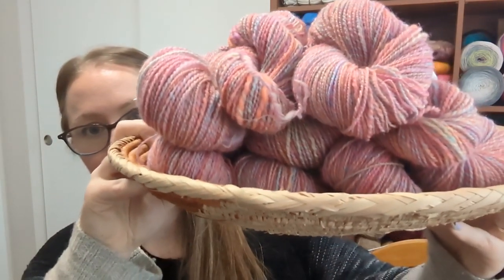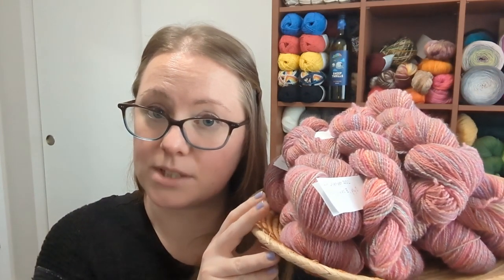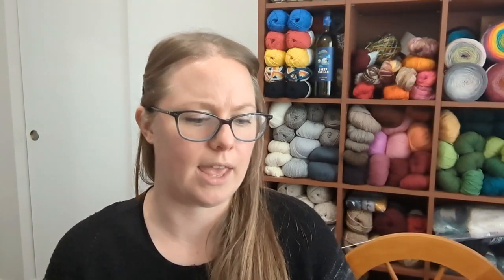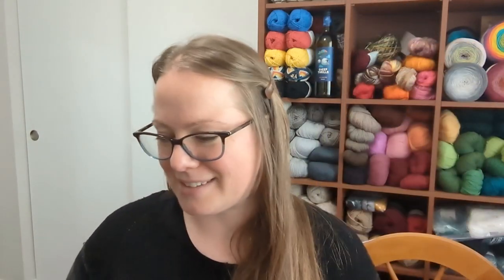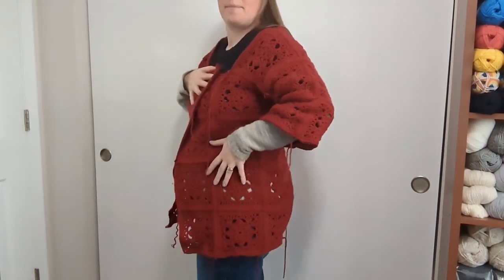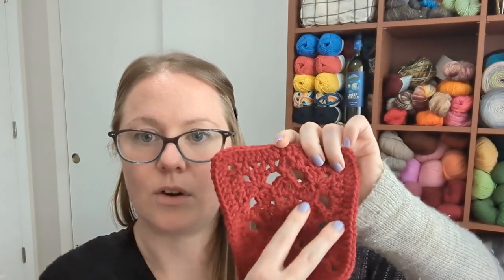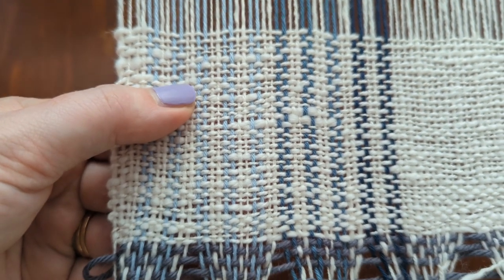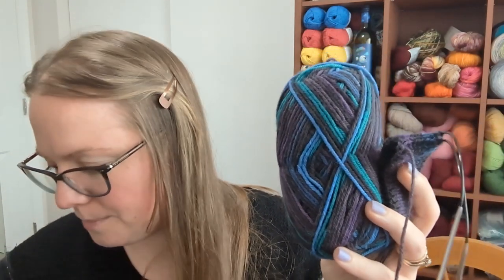January Makes | DeHart House | Episode 116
Thanks to Ben Sound for the music!